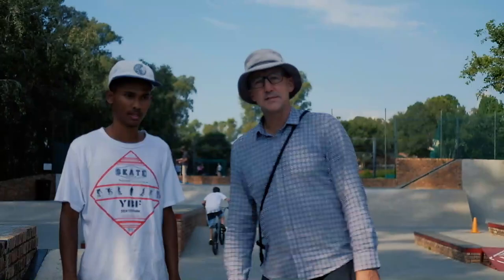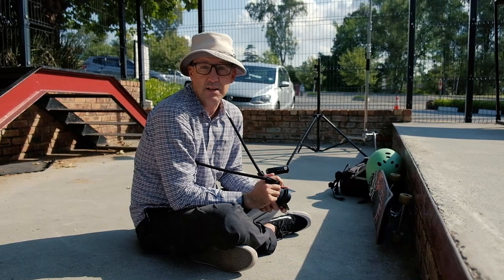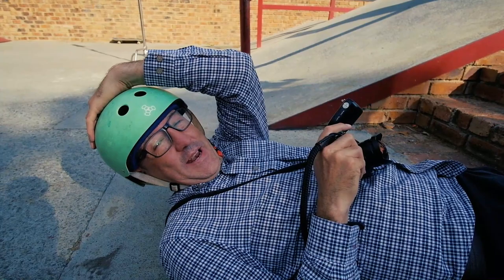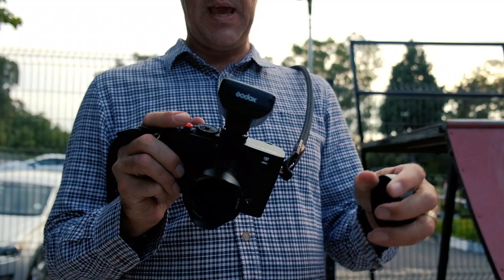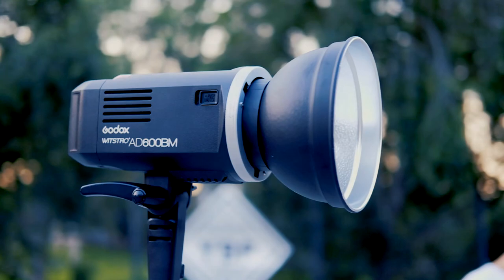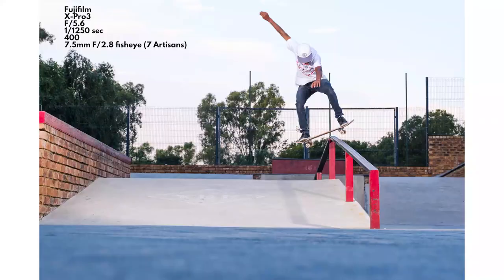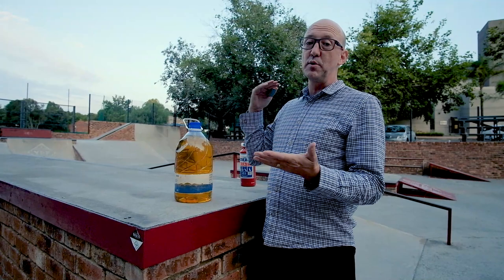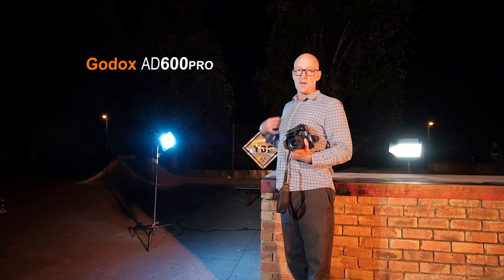BTS FIRE Skateboarding Photography ft. Tim Moolman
Here's a quick behind the scenes look at how Tim Moolman (Fujifilm South African X-Photographer) prepared for and got some of these awesome skateboarding photographs!

If you have any questions/comments, leave them down below!

Gear used:
- Cameras -

2x Fujifilm X-T2

- Lenses -

- Lights -